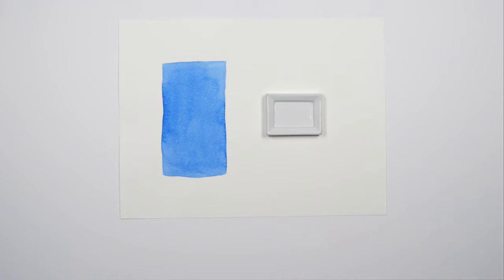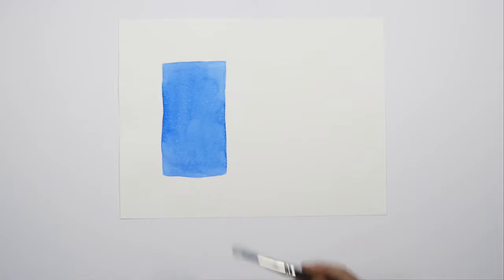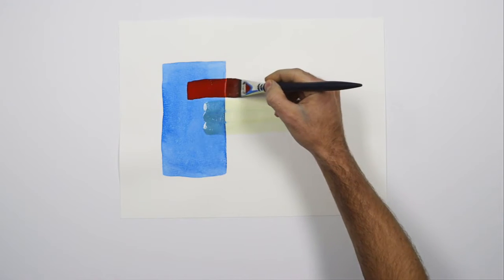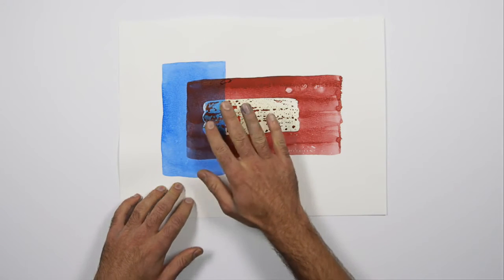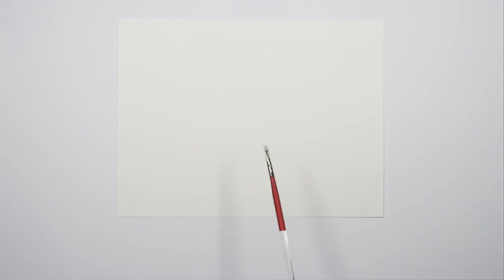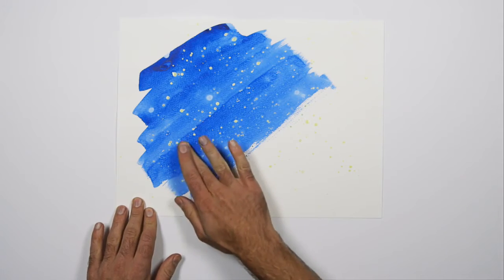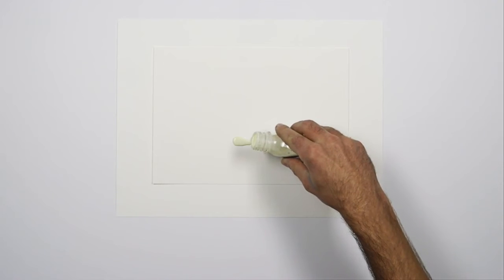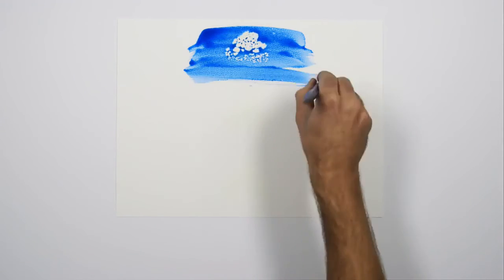Art Masking Fluid | Winsor & Newton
Art Masking Fluid is made from pigment and latex and can be painted on paper and over dry washes of watercolour to preserve layers which can be revealed later. It has a slight yellow tint to make it easy to see, but it should be removed as soon as possible to avoid staining. Mask an area of work, let the fluid dry and then paint a wash over it. Afterwards the Masking Fluid can be easily rubbed off to reveal the protected paper or paint underneath. Also, it can be flicked off the end of a brush, overpainted and then removed for a speckling effect; similarly, it can be rolled out roughly on large areas of paper to protect the surface in a textured pattern. Several effects can be achieved by experimenting with the application of Art Masking Fluid.